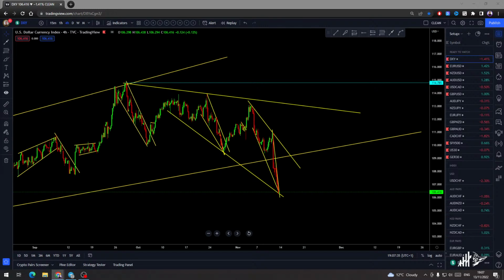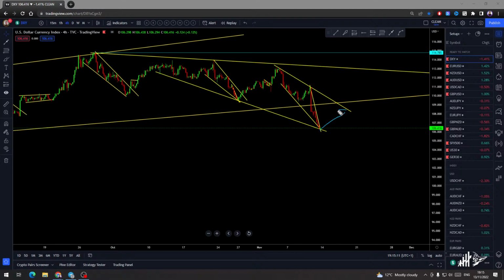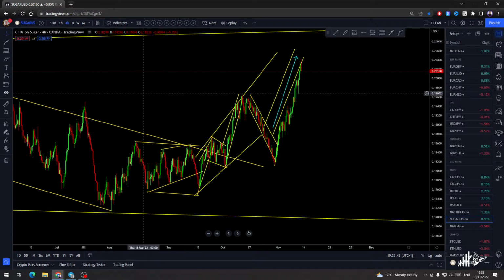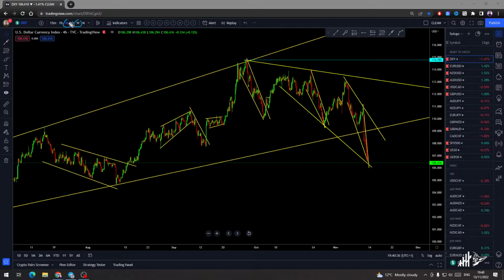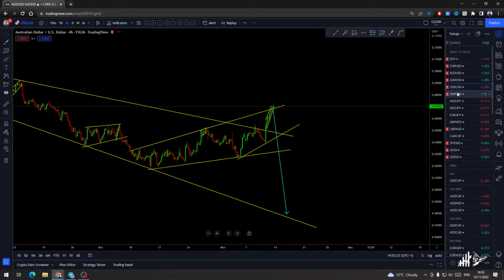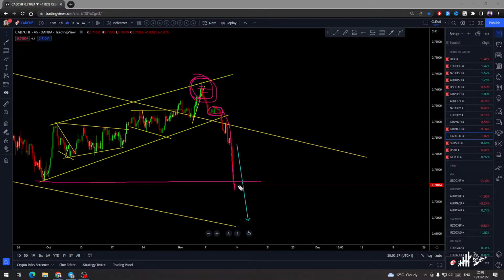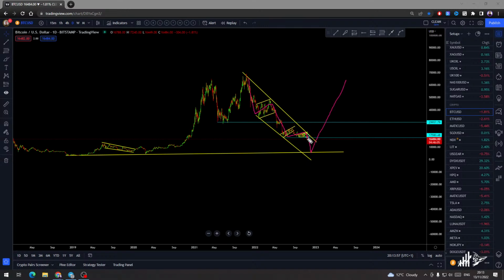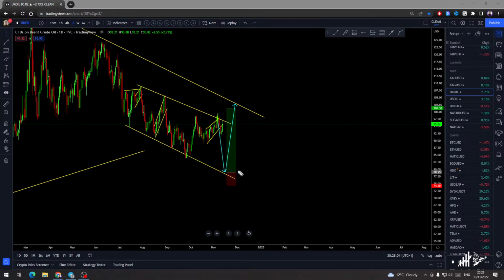Live TRADING STRATEGY FOR ALL MARKETS - 13 November 20022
Strategy which can be applied on any market.

-Current setups
-Upcoming Setups
-Q&A